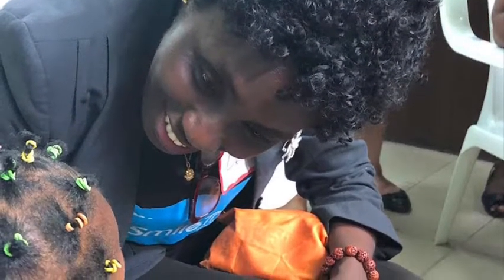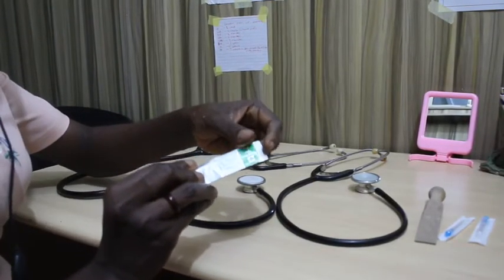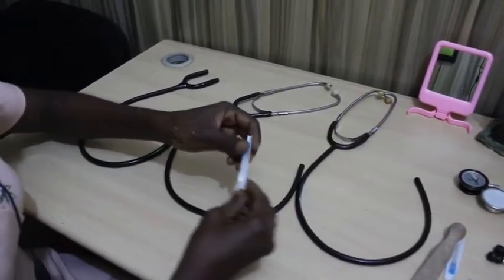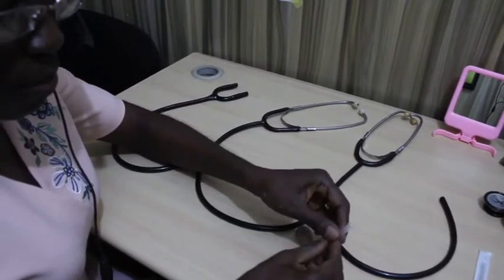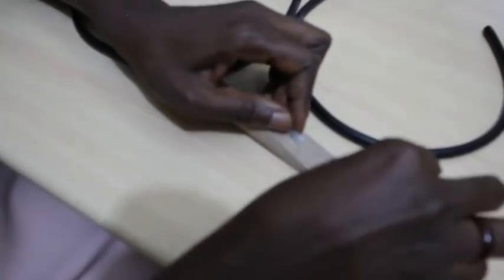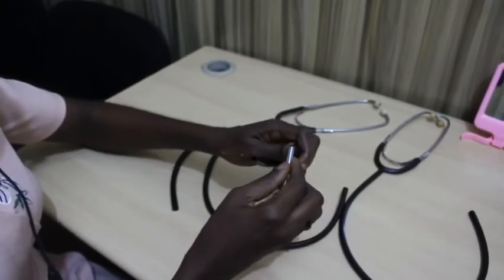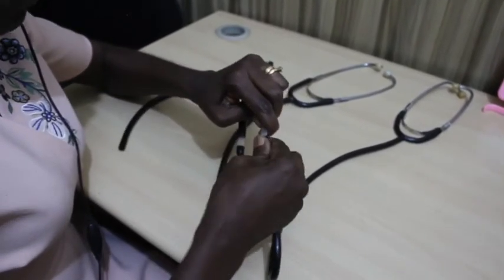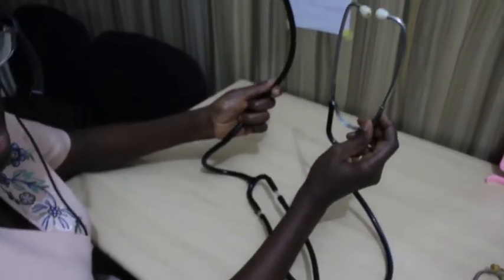How to make a listening device for cleft palate speech therapy, with social distancing.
Dr. Deola Olusanya and Dr. Cate Crowley describe how to create a listenting device to hear any nasal emissions and hypernasality. This listening device is made from three old stethescopes. Dr. Olusanya of the College of Medicine, University of Ibandan, Nigeria, and a Smile Train partner, describes how she created this homegrown therapy tool that can be used during the pandemic using social distancing. Dr. Crowley of Teachers College Columbia University introduces the video.